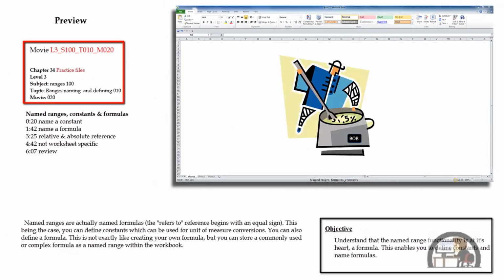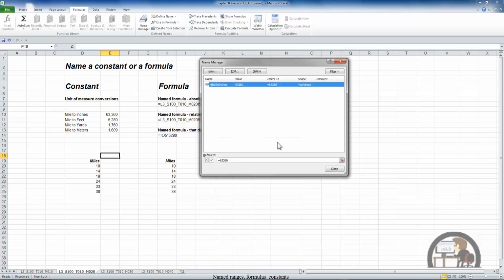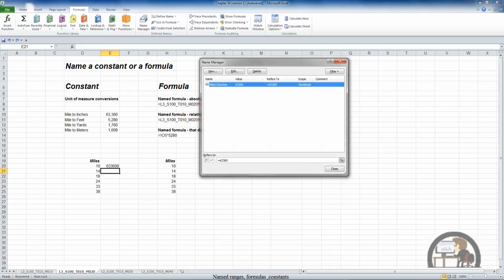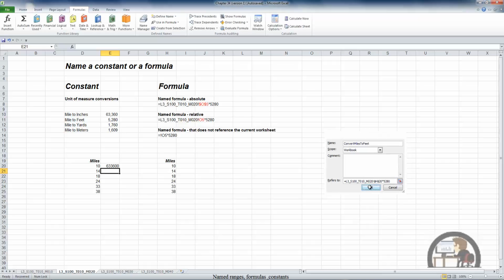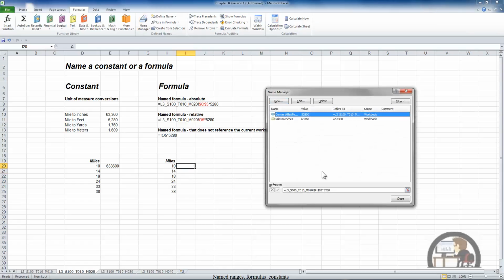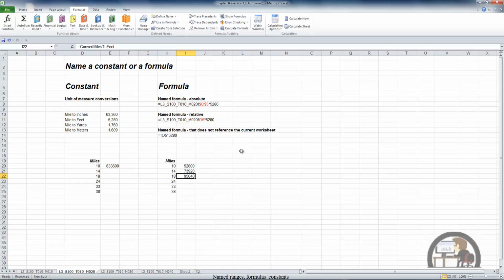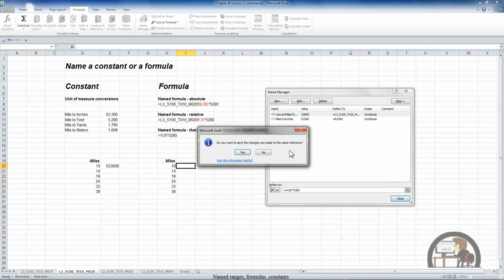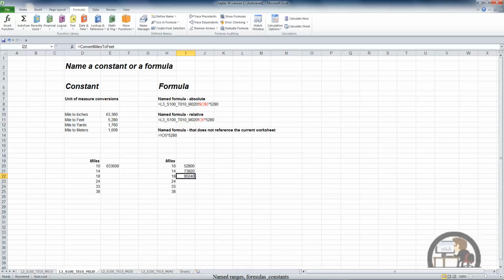L3_S100_T010_M020 - ranges - Ranges naming and defining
Named ranges are actually named formulas (the "refers to" reference begins with an equal sign). This being the case, you can define constants which can be used for unit of measure conversions. You can also define a formula. This is not exactly like creating your own formula, but you can store a commonly used or complex formula as a named range within the workbook.